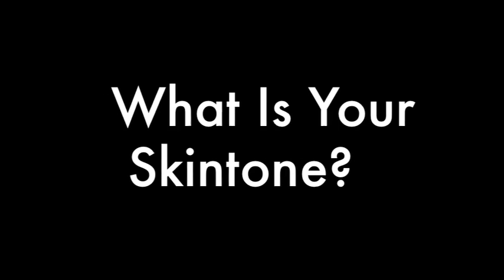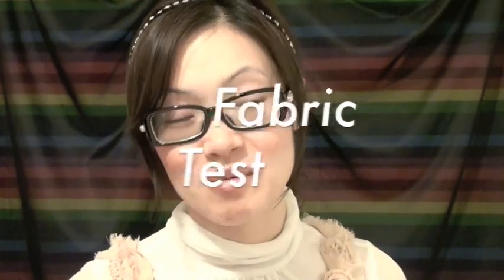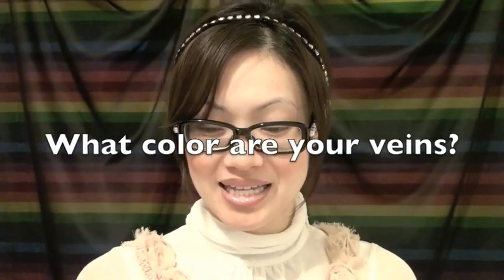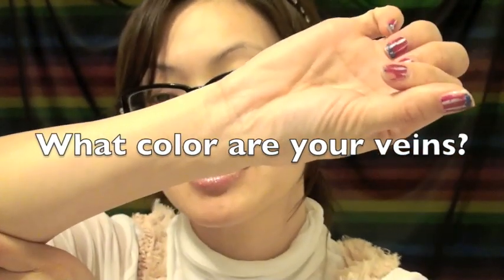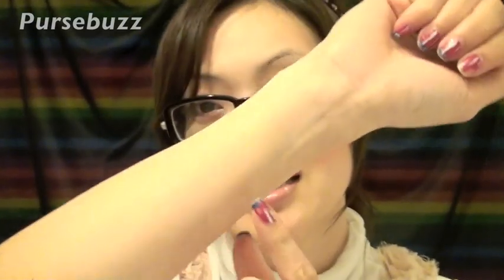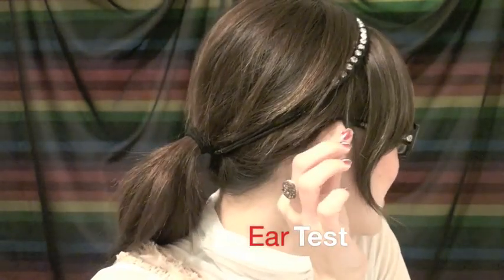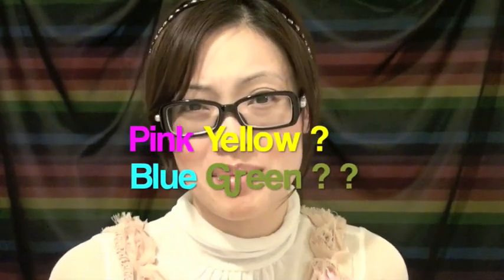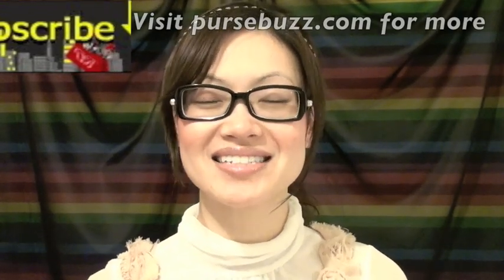How To: Determining Your Skin Tone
Finding your skintone will help guide you to find your perfect everything. But remember that in the end it is what you want to wear.
This video is for everything not just foundations. This will help you with blush, lipsticks, shadows and clothings :)

Yellow-Green Veins- Warm
Pink- Blue Veins- Cool